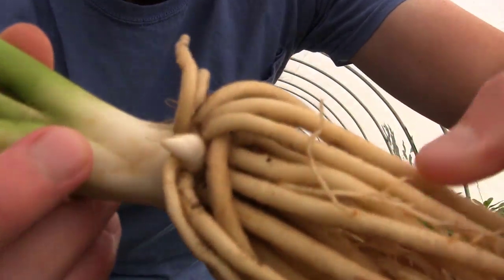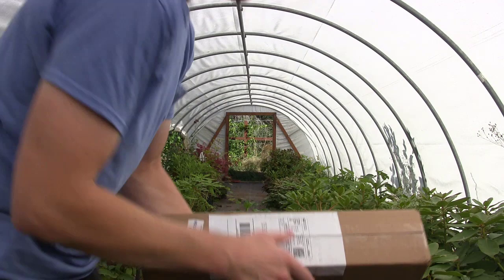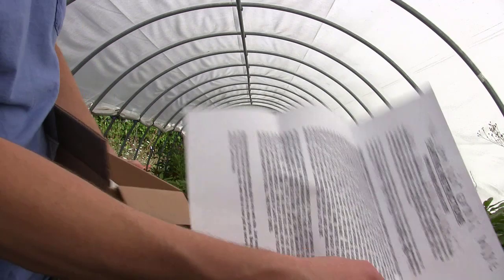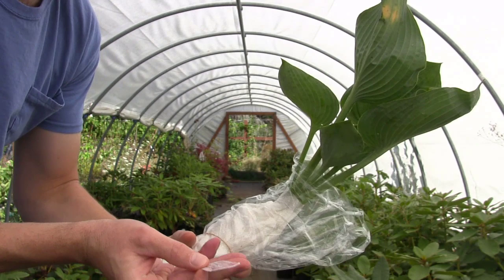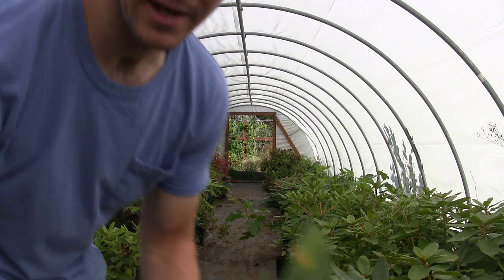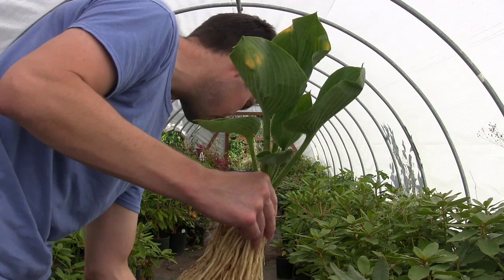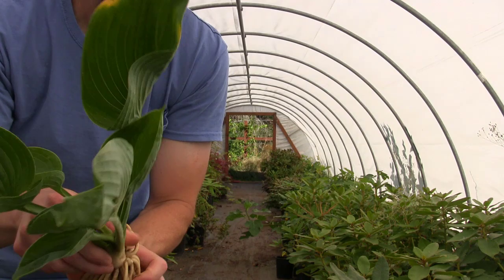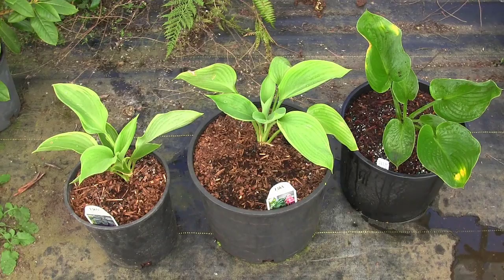Blue Giant Hosta Unboxing | Large Leaf Variety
Thanks to you guys, I was sent another thank you hosta called the blue giant, from the hosta store.  It's another large leaf variety and   I'll do another unboxing for you because I know you love seeing those roots as much as I do.  Looking forward to doing a little shade gardening with these plants.